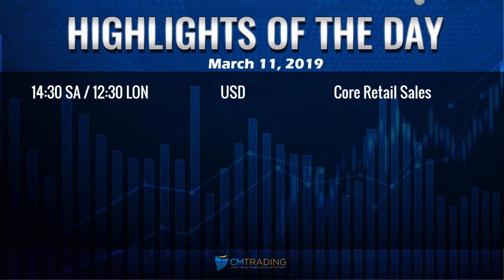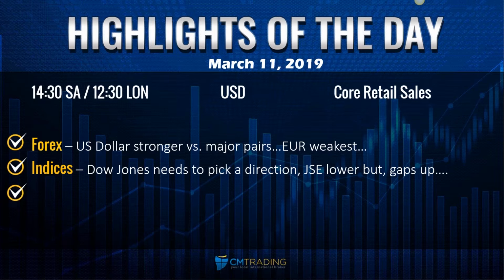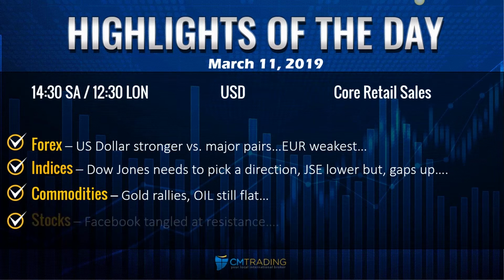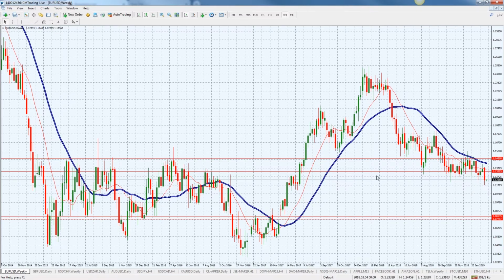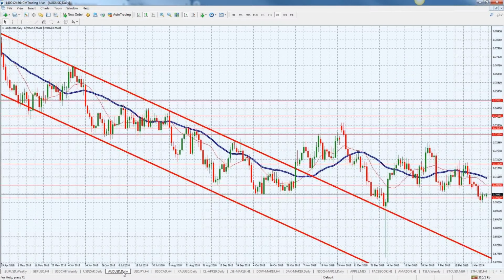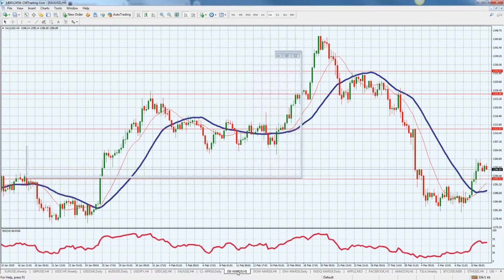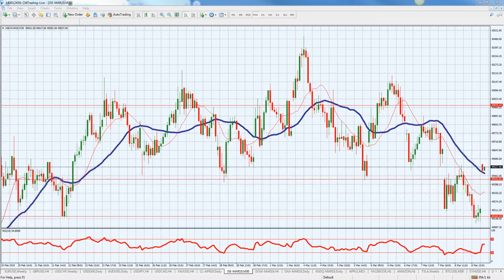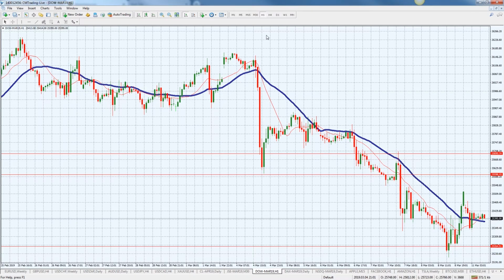CM Trading Daily Forex Market Review 11 March 2019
In today's Daily Forex Review, Fred Razak – Chief Trading Strategist at CM Trading discusses the unfolding economic events of the day including Retail Sales from the United States. Further technical analysis of the Euro (EUR/USD), Great British Pound (GBP/USD), Australian Dollar (AUD/USD), GOLD, OIL, the DOW JONES, and Johannesburg Stock Exchange (JSE) are discussed in the presentation.